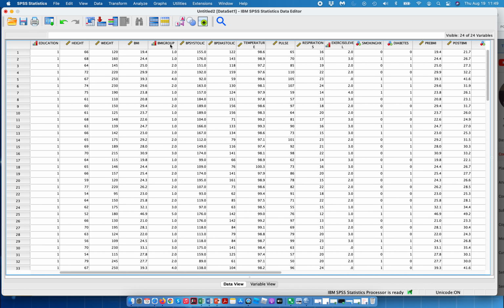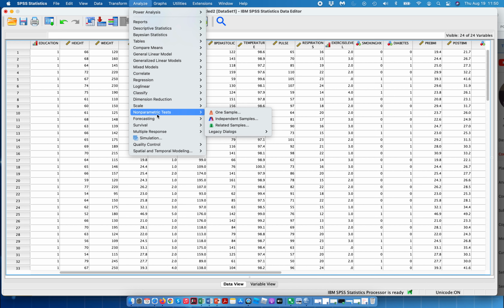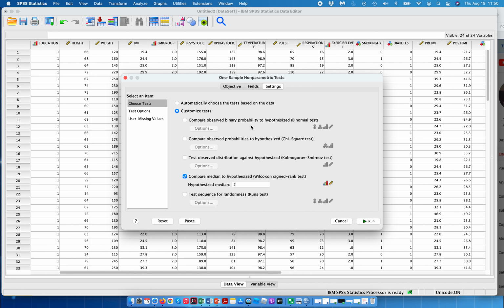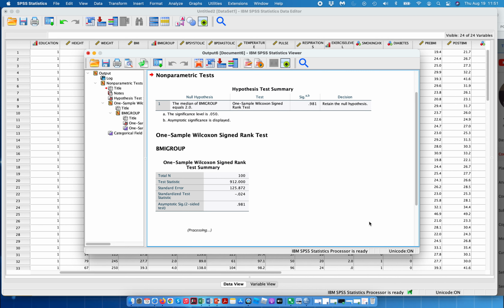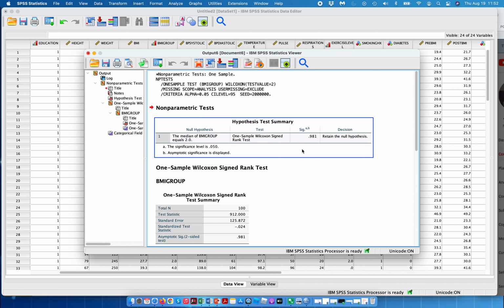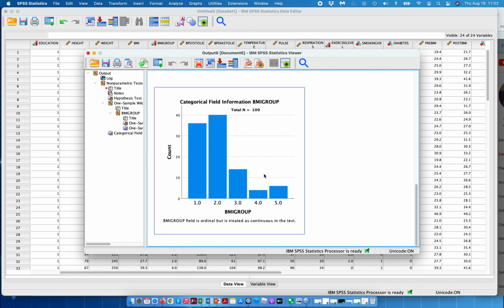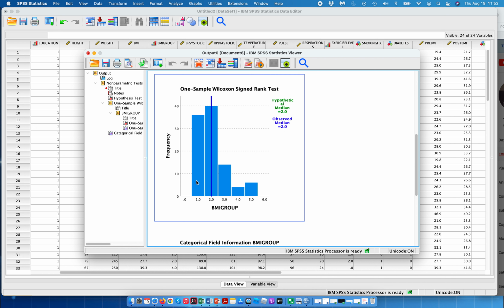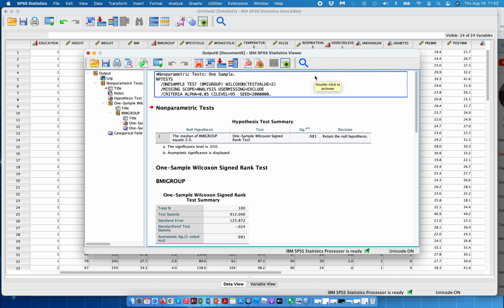The One Sample Wilcoxon Signed Rank Test